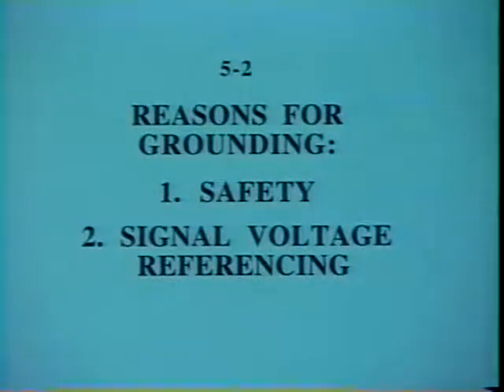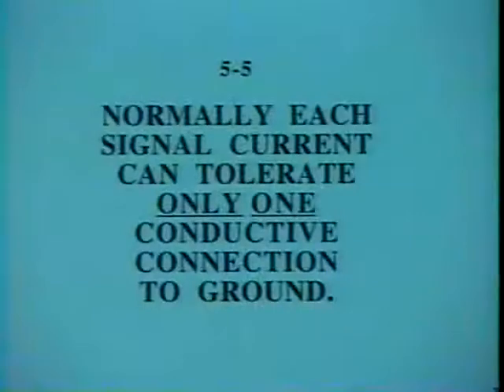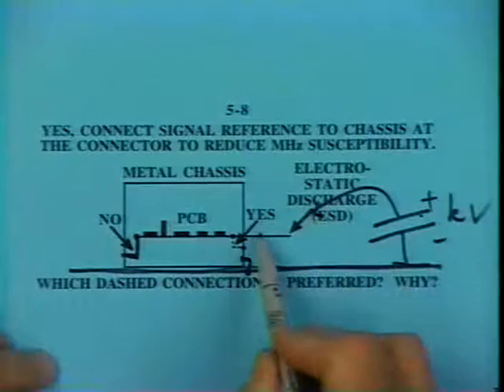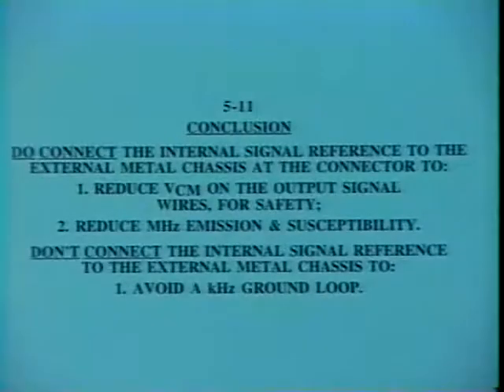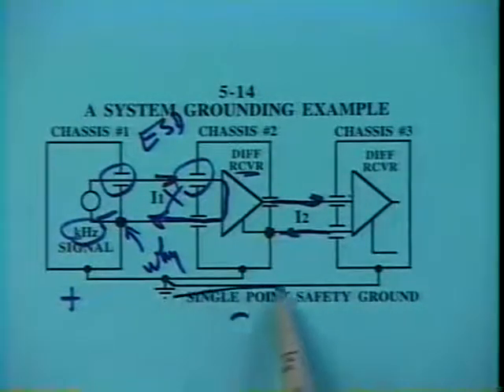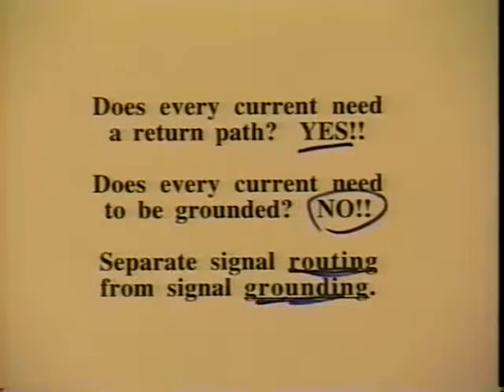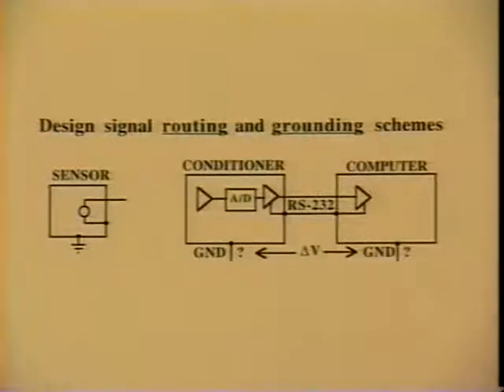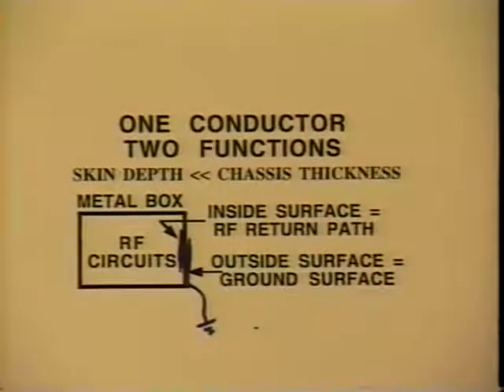Session 05 Signal Grounding Concepts and Examples